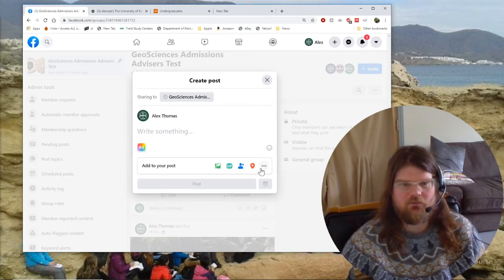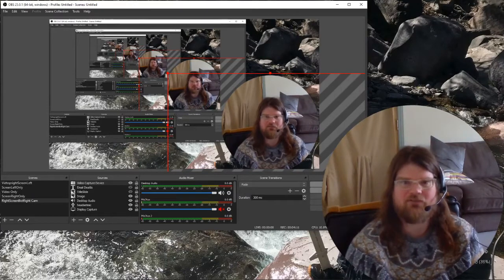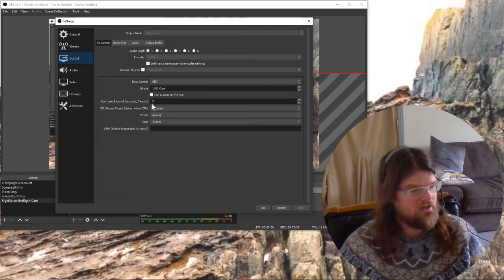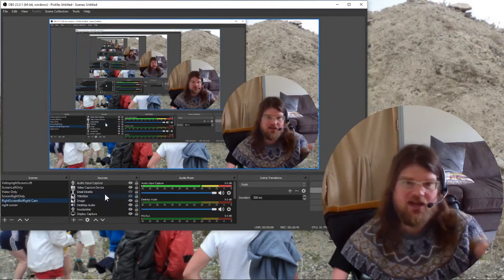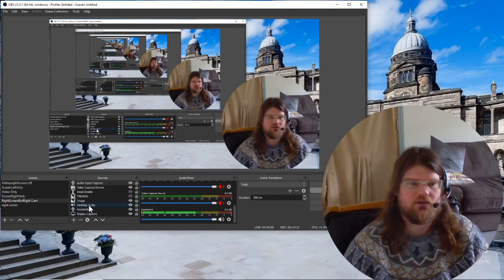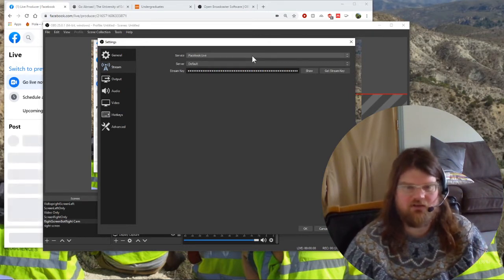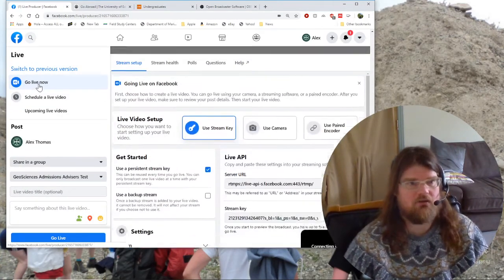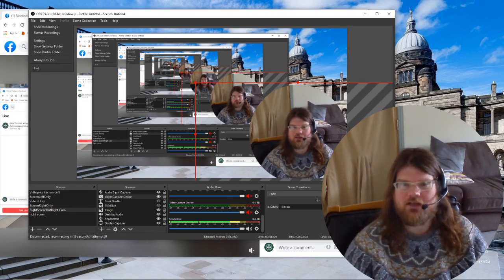Stream to Facebook Live from OBS Studio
How to set up OBS ( Open Broadcast Software) studio to stream live in Facebook. What are the best settings and how to set up the screen and audio.